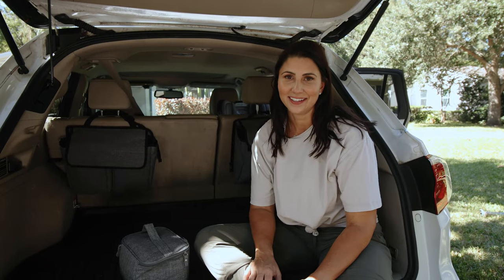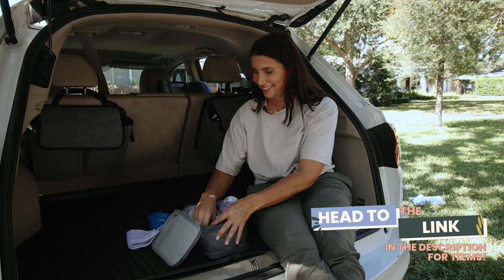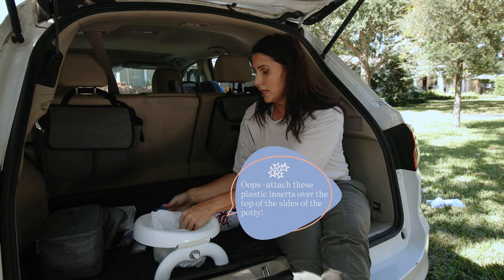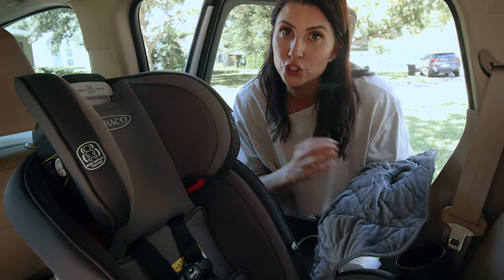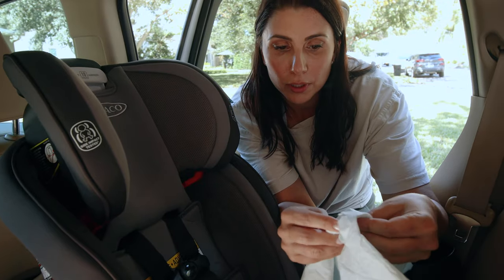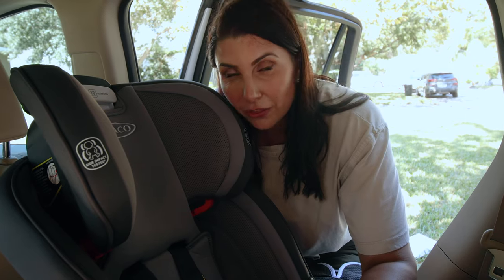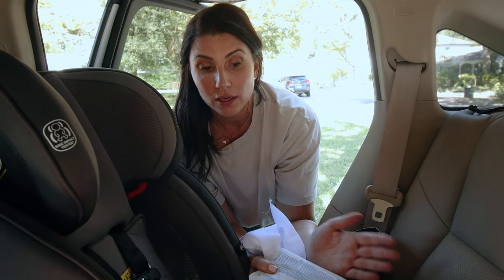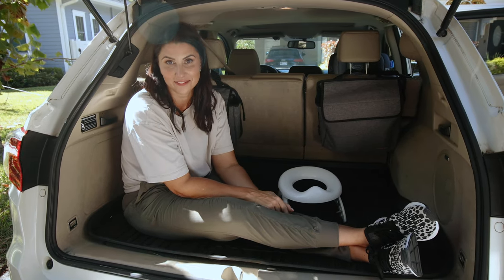Potty Training & Car Seats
Potty training stinks and thinking about the potential for accidents in the car seat can be a real pain in the you know what!

Let's set up your vehicle, car seat and your kiddo for success with some tips and tricks for when they have to go when you're on the go!

You can find all of the products from this video

Head to our cleaning video for step by step how to clean your car seat after an accident.

Share your potty training on the go stories in the comments below!